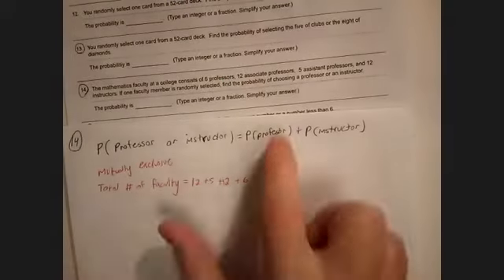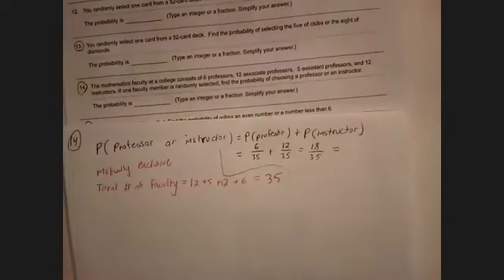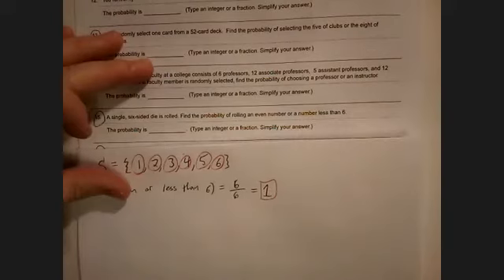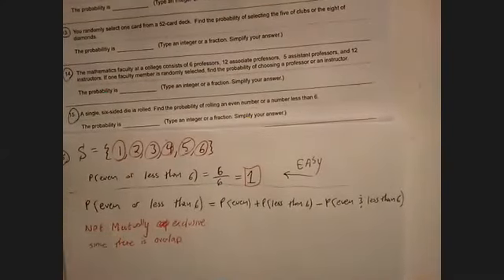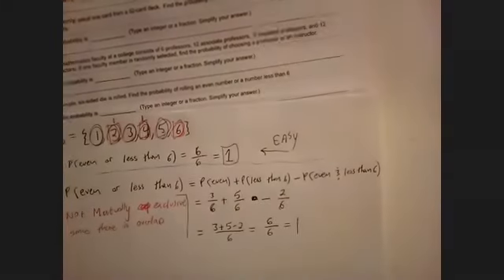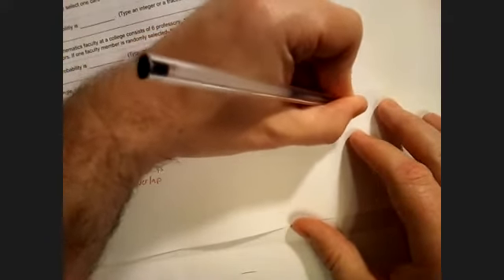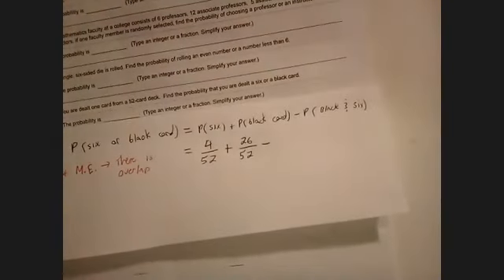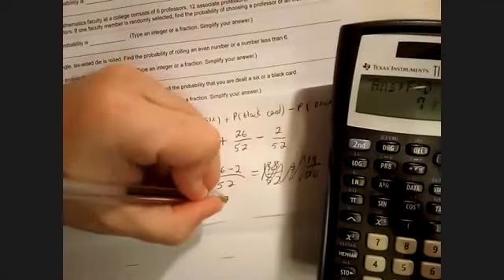Math 1029 11.6 HW, Part 2